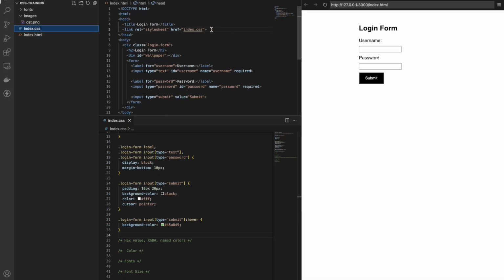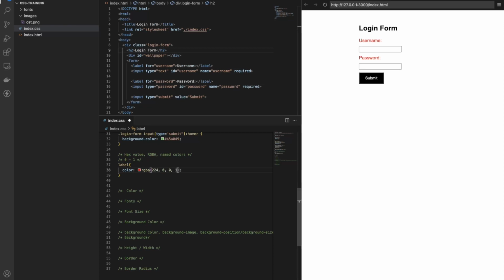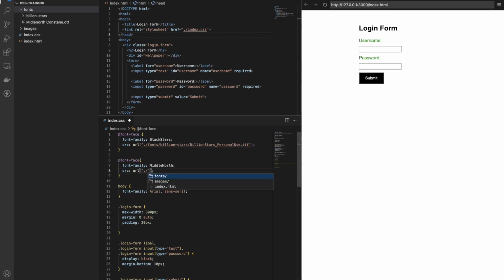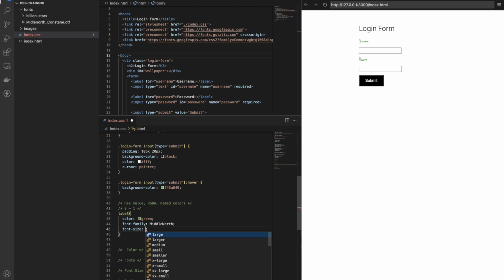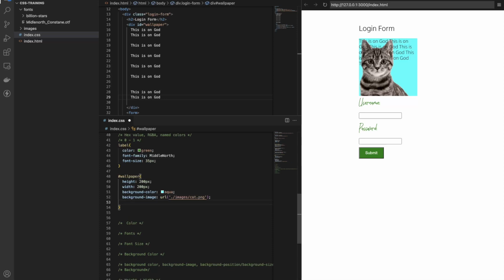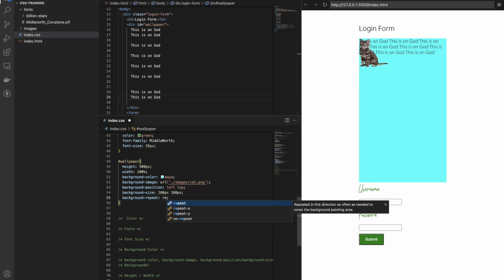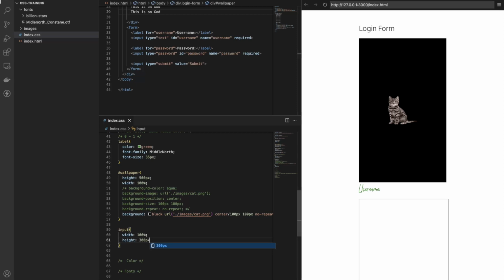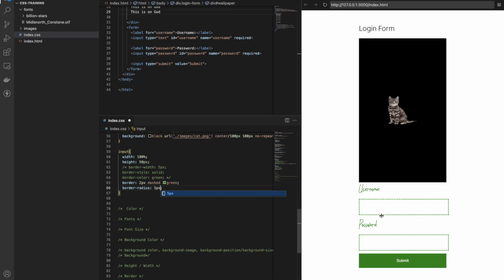Common CSS Properties